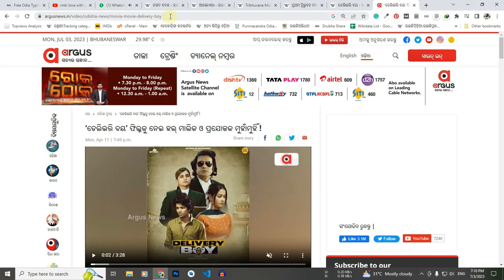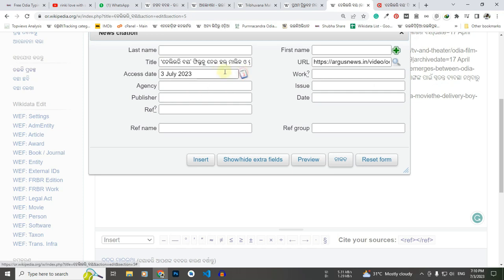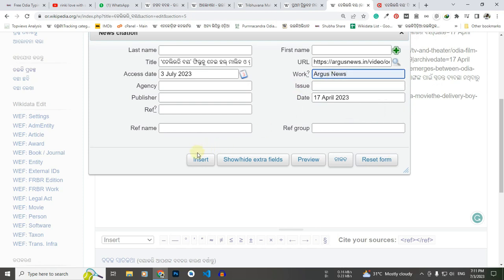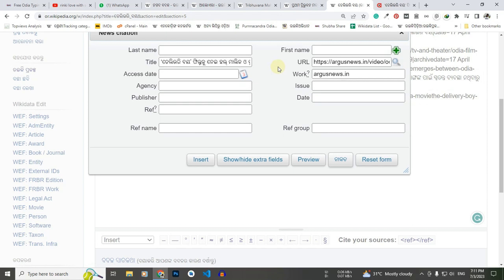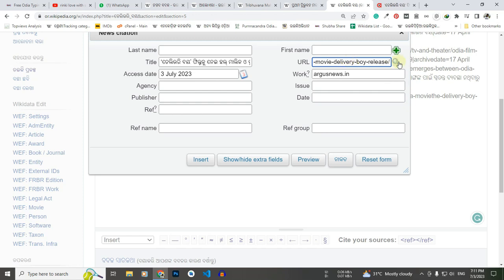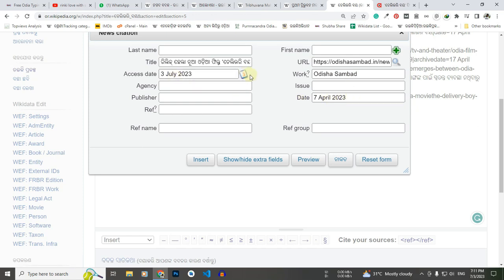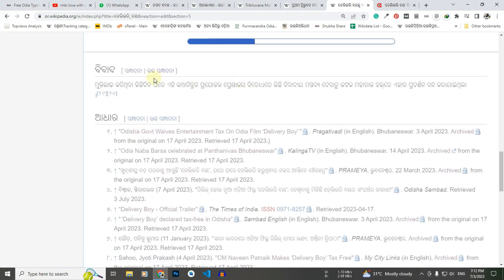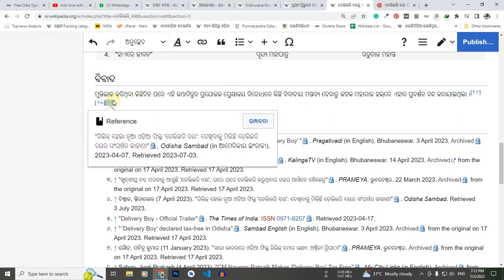ଉଇକିପିଡ଼ିଆରେ ନ୍ୟୁଜ୍‍ରୁ କେମିତି ଆଧର ଯୋଡ଼ିବ? || How to add references from News Articles on Wikipedia